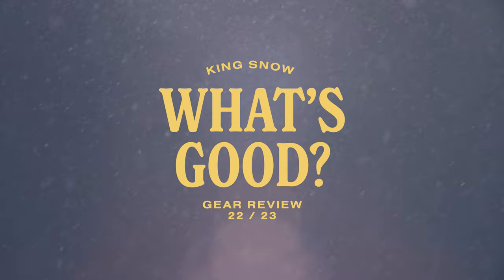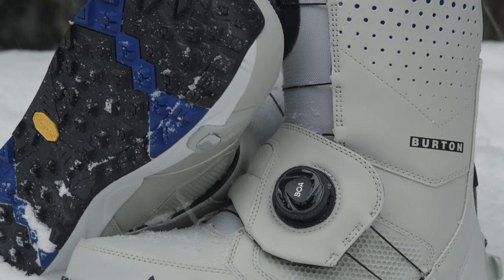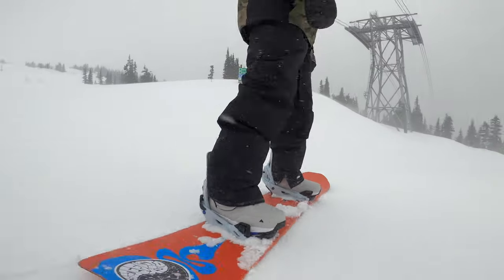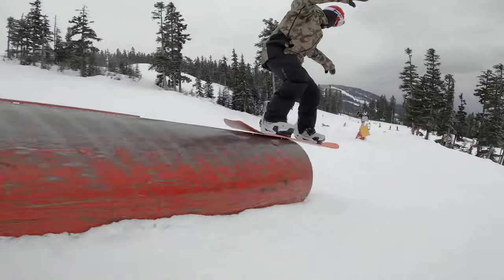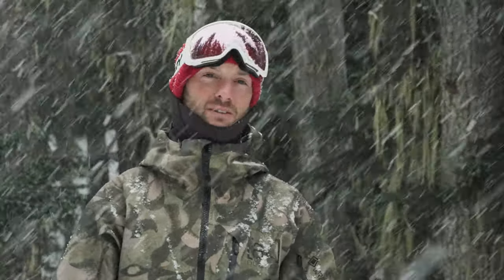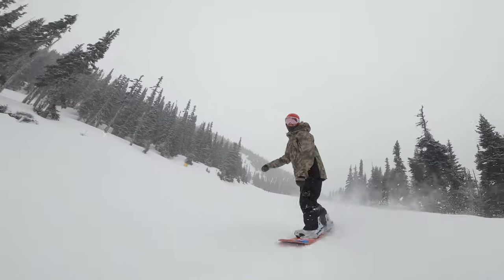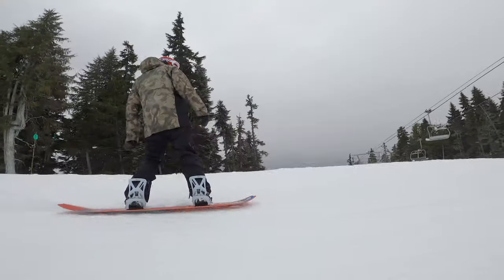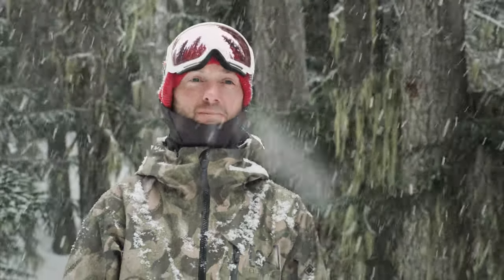Burton StepOn Photon Boot & Genesis Binding Review 2023 | What’s Good?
The 2023 Burton Photon boot features an Imprint 3 liner with Dry Ride Heat Cycle lining, a Focus Cuff, Lightweight Power Panels and Aegis Antimicrobial Coating. The boot also features a Dual Zone BOA system with TX3 laces, and Level 2 Molded EVA footbed and the Step On EST Outsole. Burton rates the Photon a 7/10 flex but with Total Comfort Construction, the boots will feel broken in and ready to ride right out of the box.

The 2023 Genesis Step On binding is compatible with all current mounting systems and hole patterns. It features 30% Short Glass and Nylon Composite baseplates and highbacks with a Reflex Fullbed Cushioning System under the foot, maximizing comfort and minimizing fatigue. FLAD allows for tool-free and micro-adjustable forward lean, and Kickback Hammock offers increased response and reduced vibration.

“If anyone is curious about getting Step On, I’d say for sure, pick ‘em up. I think you’ll be really happy with them.” —Chris